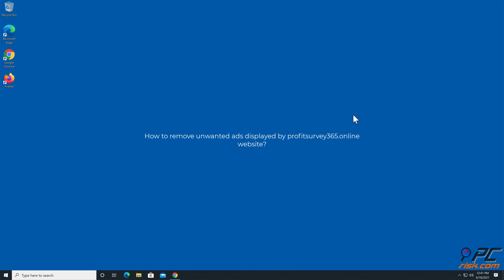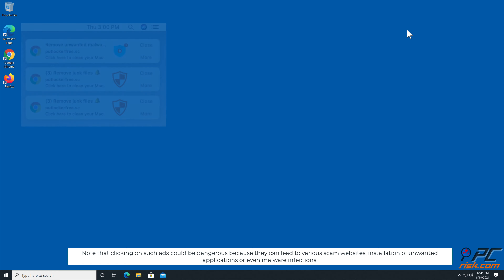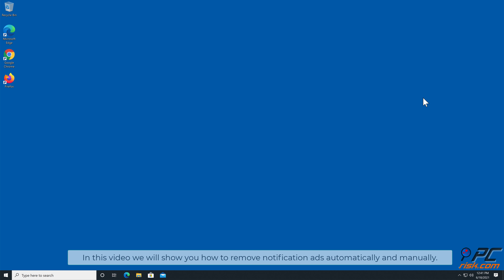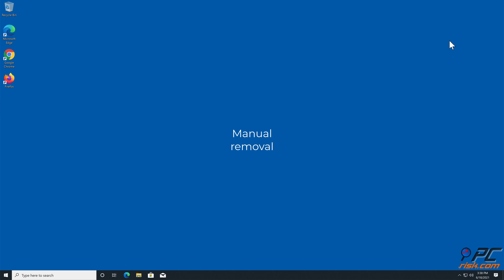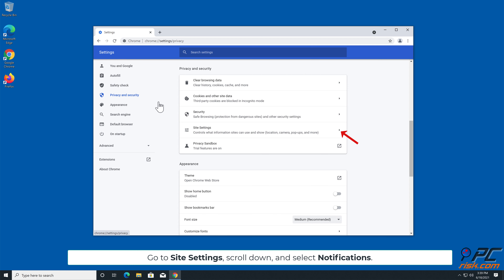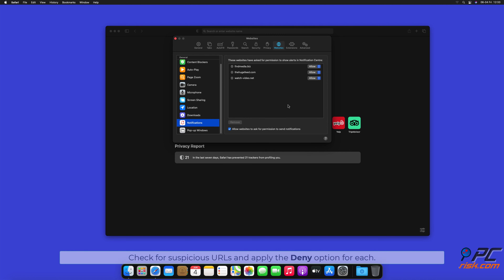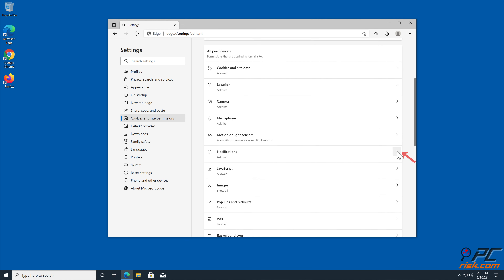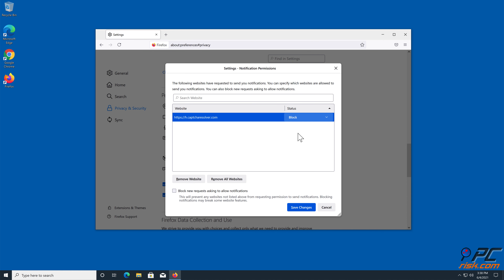profitsurvey365.online ads - how to remove?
Video showing how to remove unwanted ads displayed by profitsurvey365.online website?